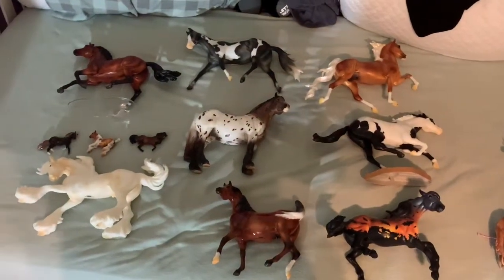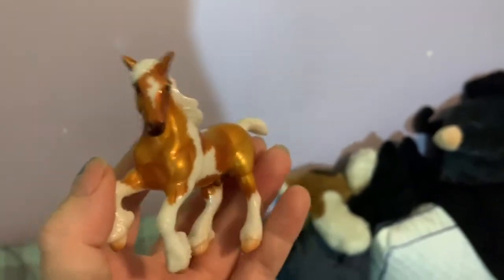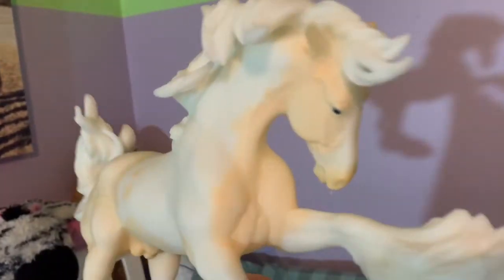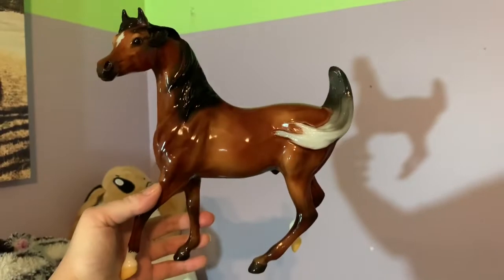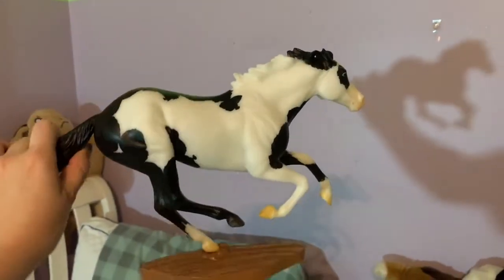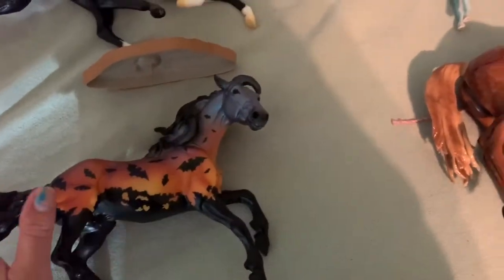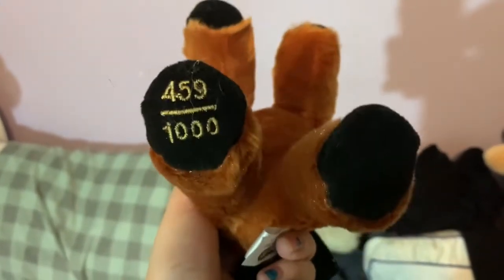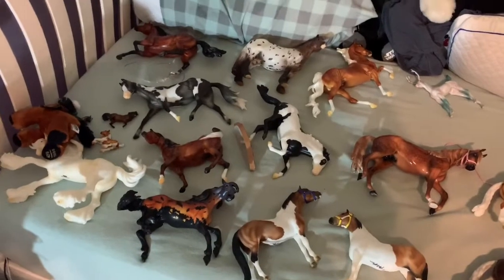Breyerfest 2020 Haul - I survived Virtual Breyerfest!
Virtual breyerfest has come and gone...you know what that means! MY ANNUAL HAUL VIDEO! :D
I am more than thrilled with my haul this year. I luckily was picked for all the SRs I wanted, and even got my store special, Cheesecake and Mackenize! I hope everyone else had a great breyerfest, and I hope to see you all (In Kentucky) next year! :D